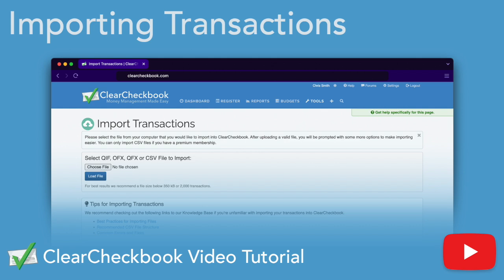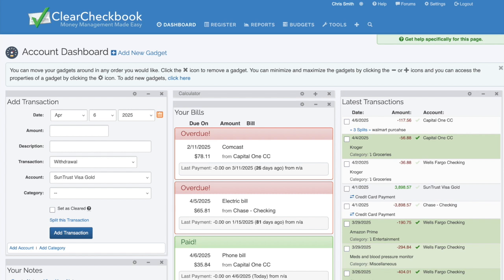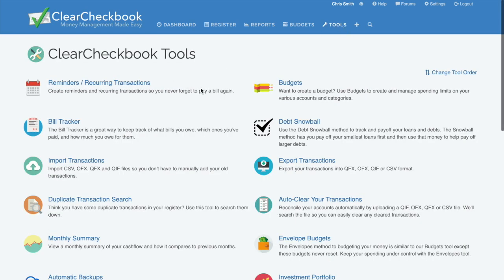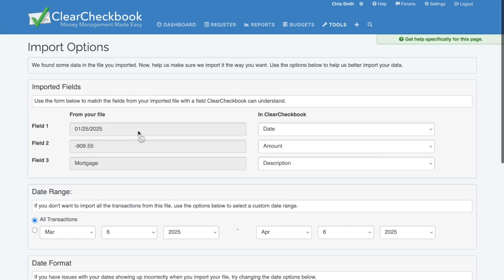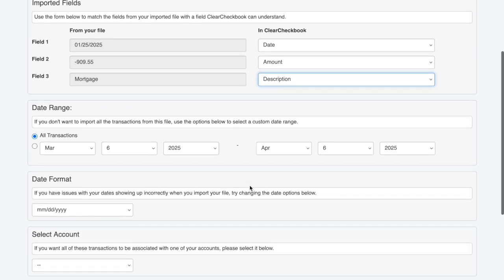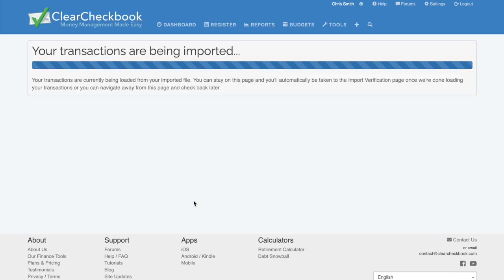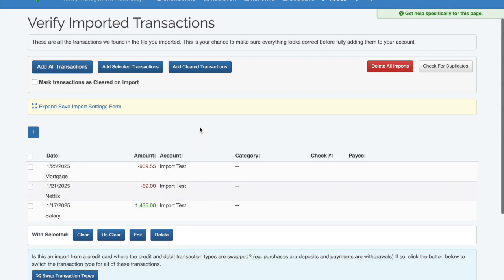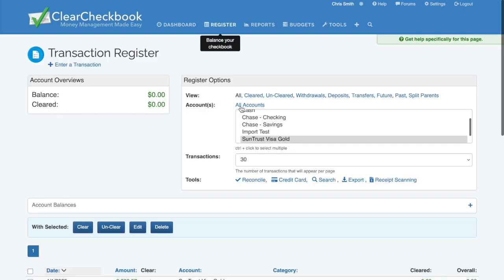Importing Transactions - ClearCheckbook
📥 How to Import Transactions into ClearCheckbook

Want an easy way to upload your bank data into ClearCheckbook? In this tutorial, we’ll walk you through importing transactions from QIF, OFX, QFX, and CSV files — all commonly supported by banks and financial software. 💼🏦

Learn how to map your fields, apply auto-categorization, and verify your data before it hits your register. If you import regularly, we’ll show you how to save your settings for even faster uploads in the future.

✅ Stay in control of your finances — the smart way.

📚 Need help? Visit ClearCheckbook.com and check out the Help section!